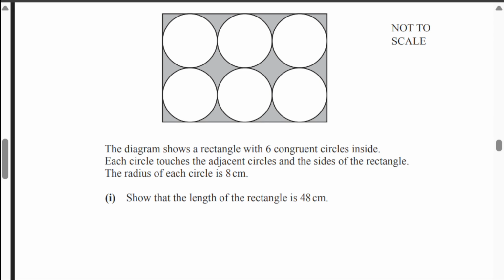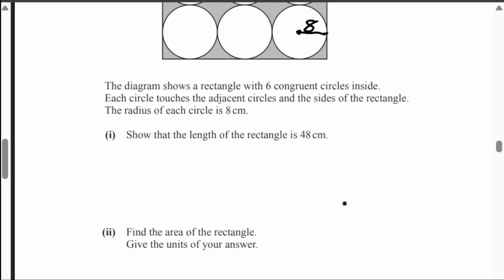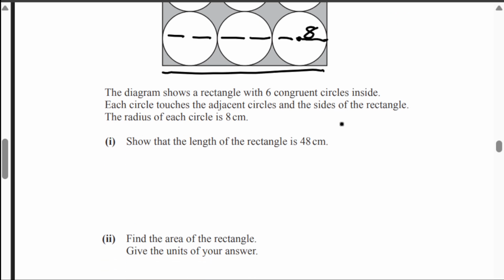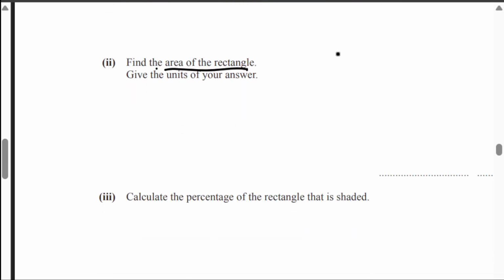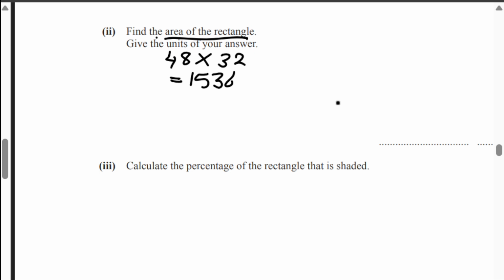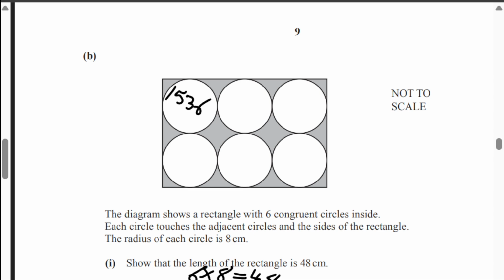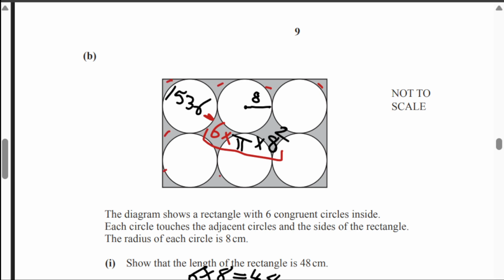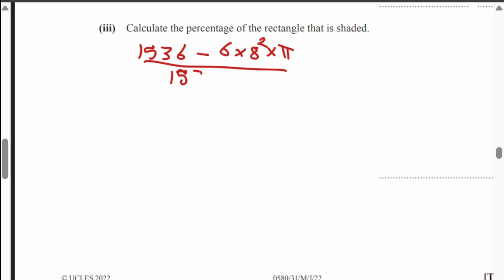IGCSE Maths Geometry: Calculating Shaded Areas (Rectangle and Circles)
In this video, we break down a classic 7-mark IGCSE geometry question. I’ll show you step-by-step how to:
Determine the length of a rectangle containing congruent circles.
Calculate the total area of the rectangle.
Find the exact percentage of the rectangle that is shaded.
Mastering these composite shape problems is key to scoring an A^* in your exams!